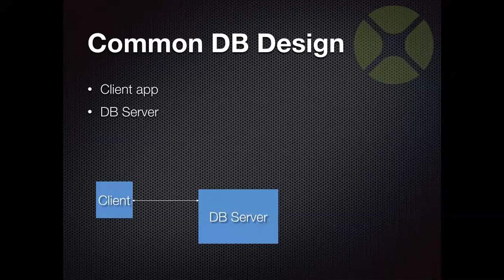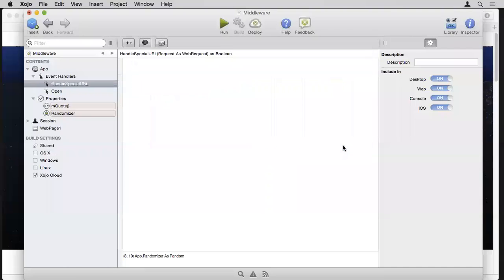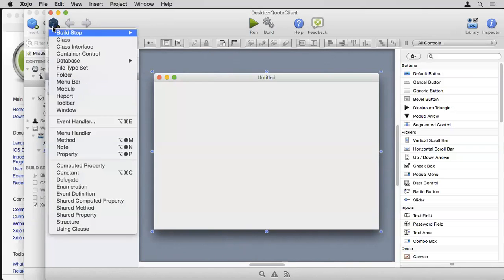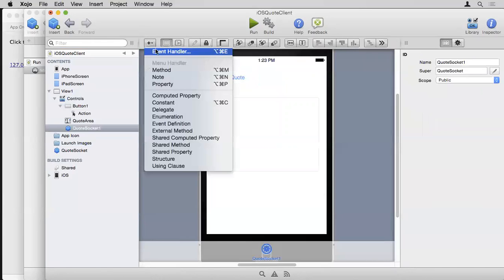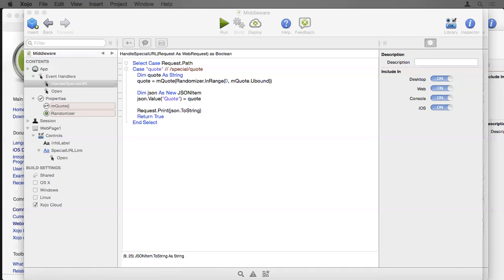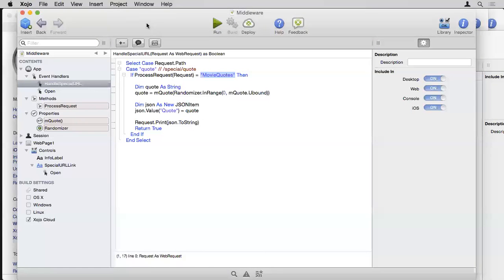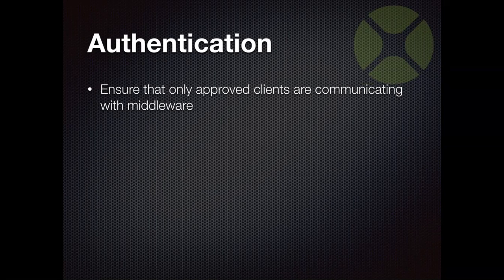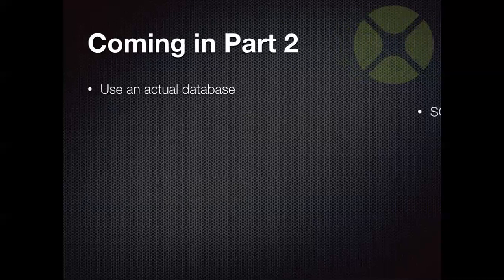Database Communication with Xojo: Part 1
Learn how to create a web service that connects to a database and then have both desktop and iOS apps connect to the web service to get or send data to the database.